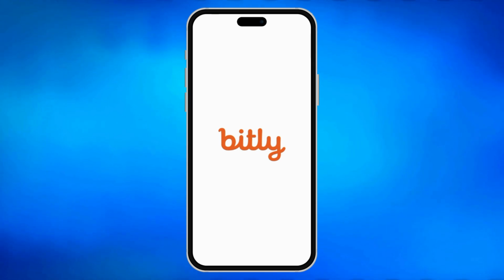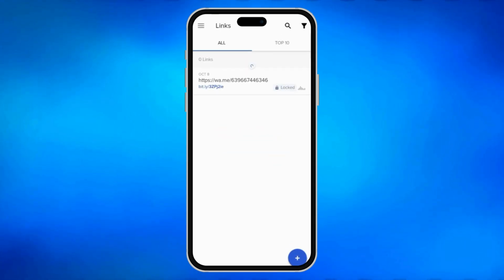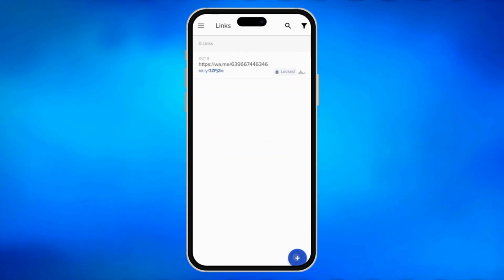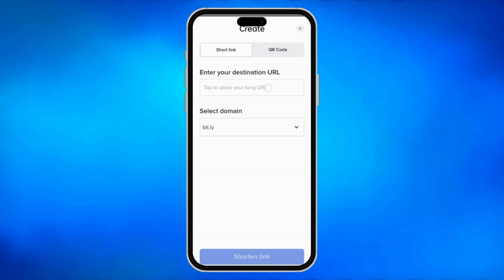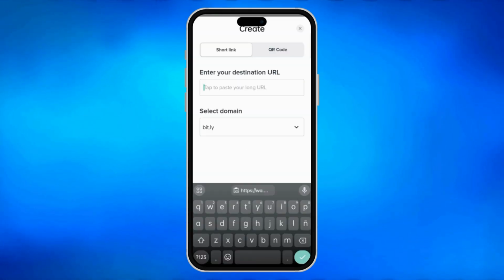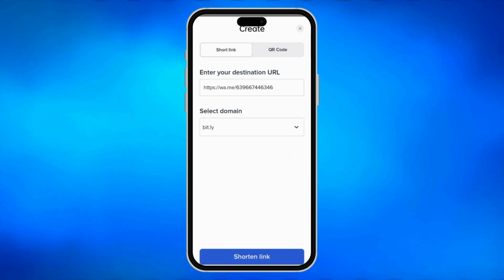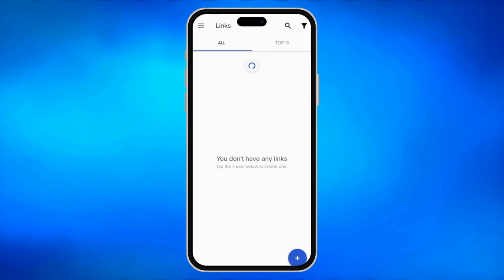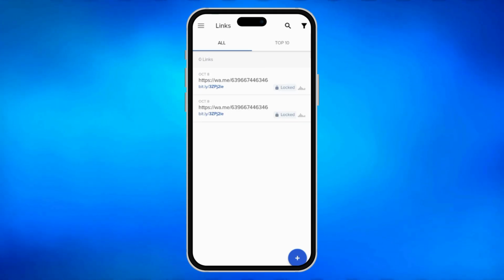How to Create Bitly Link for WhatsApp